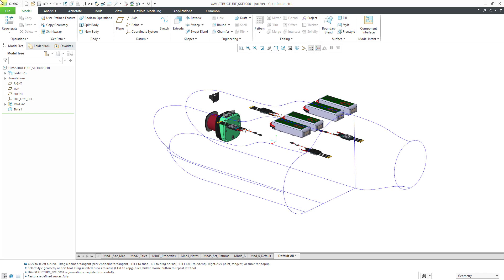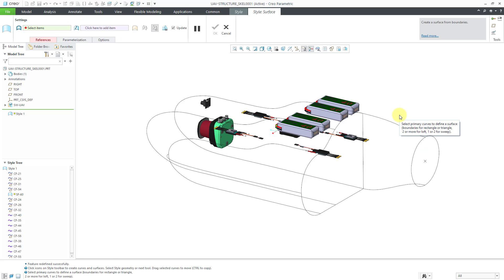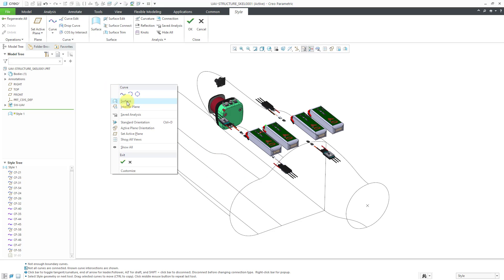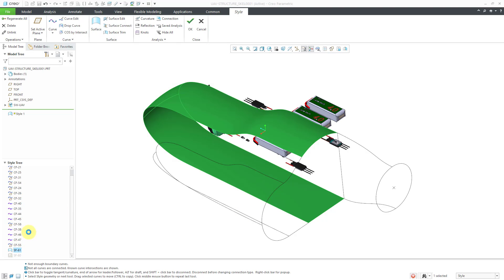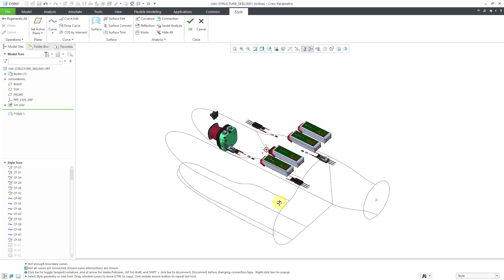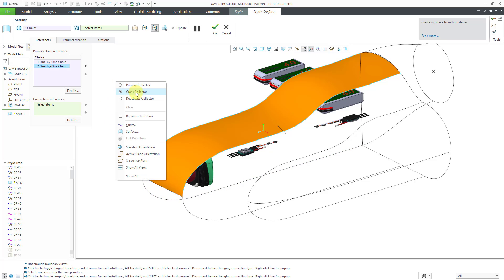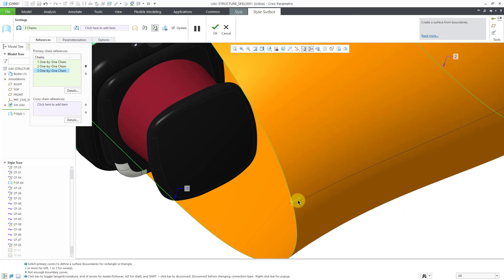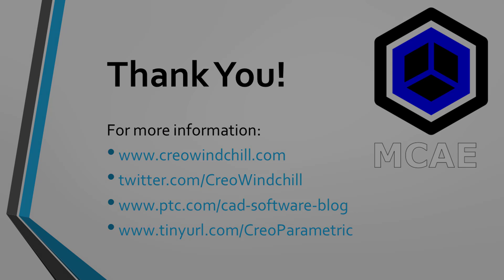Creo Parametric - ISDX | Style Surface Tool (Part 2)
This Creo Parametric tutorial shows the different ways to create surfaces within the Style tool, also known as ISDX (the Interactive Surface Design Extension). These include boundaries, sweeps, and lofts.

Thanks,
Dave